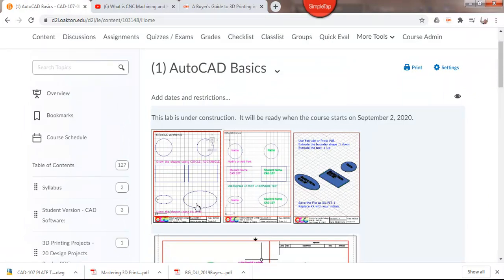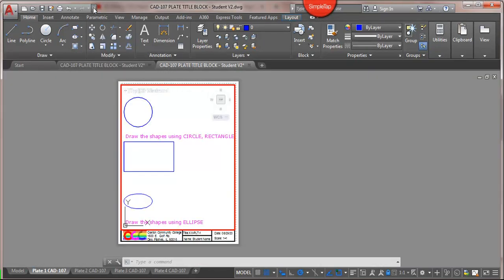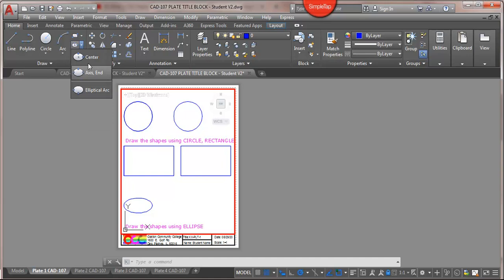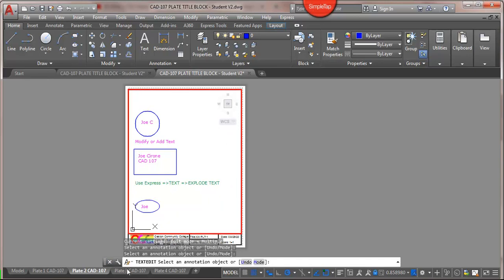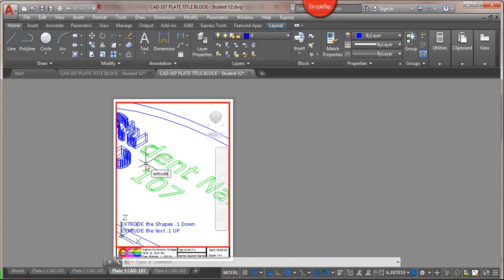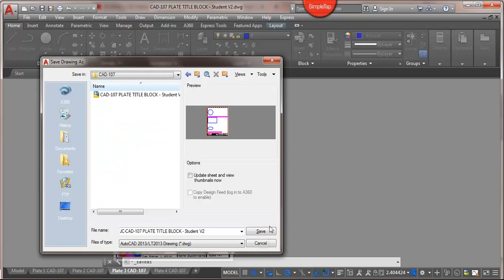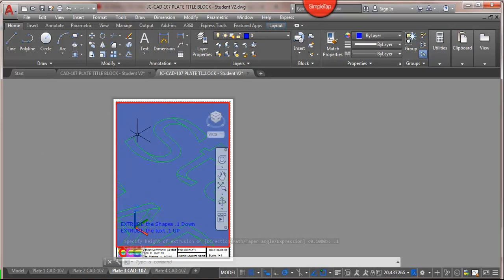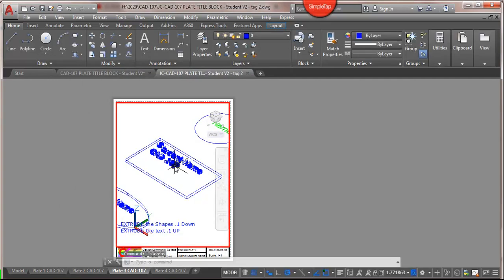CAD Basics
Project 1 - TAG